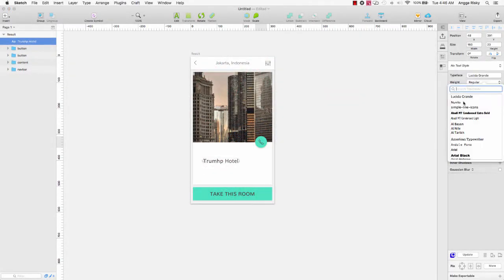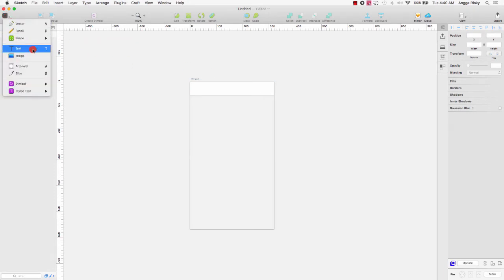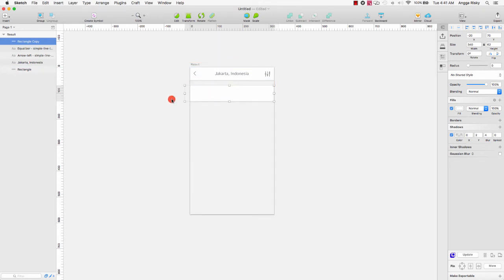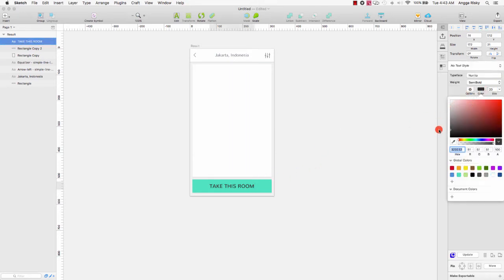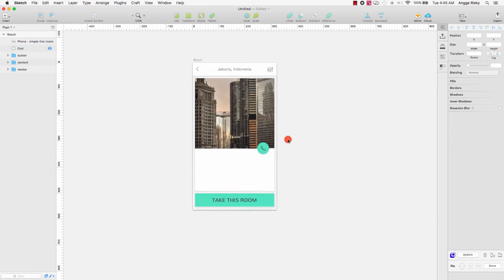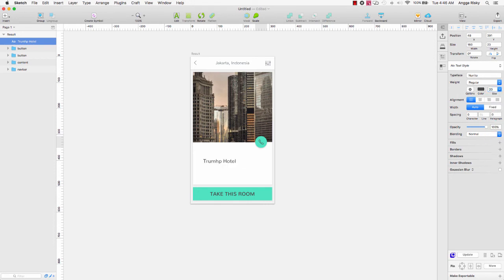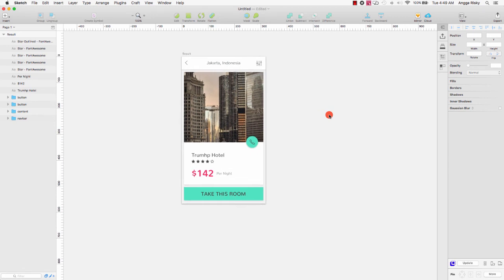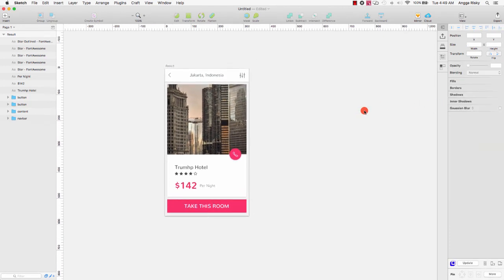Hotel App Mobile UI Design Tutorial in Sketch App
Design a mobile app for hotel application.

1. It's free (you just need the google mail account)
2. Up to date (every my videos in your mail)
3. Help me to grow up this channel

Learn Android with my friend:
1. Robby Dianputra: